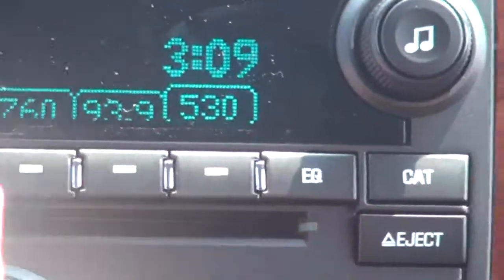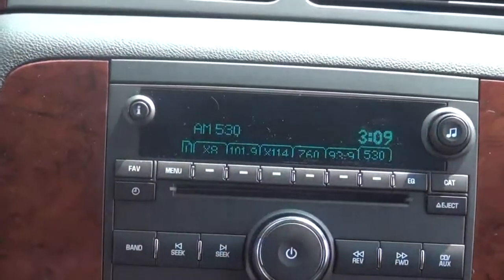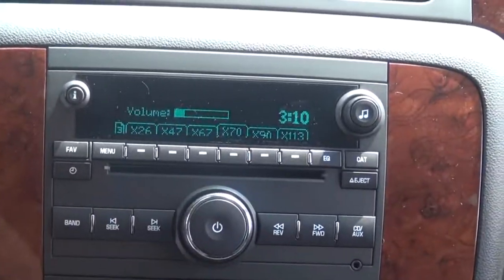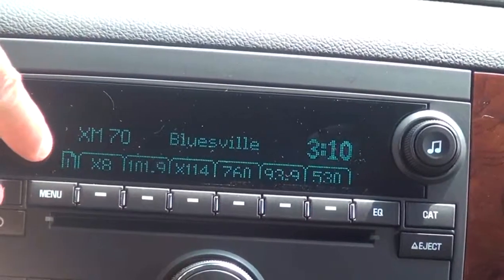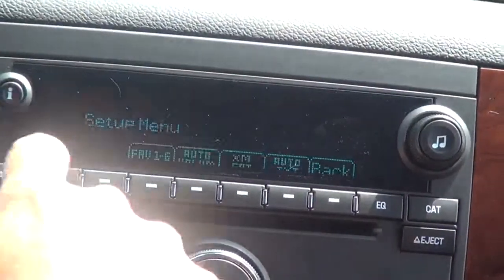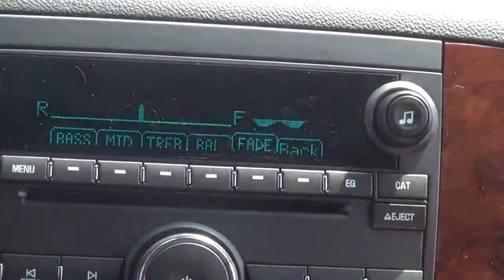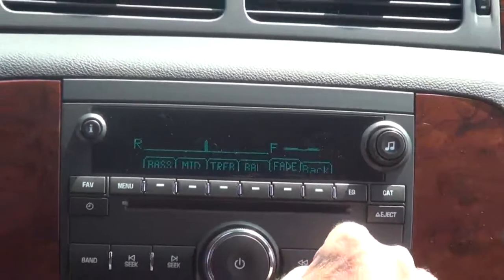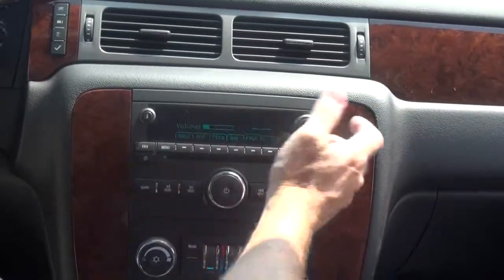2012 Chevy Suburban radio features - Phillips Chevy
Steven Sorensen of Phillips Chevrolet, demonstrates the features on the 2012 Chevy Suburban radio.